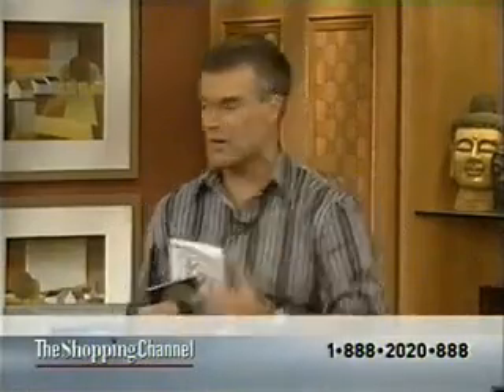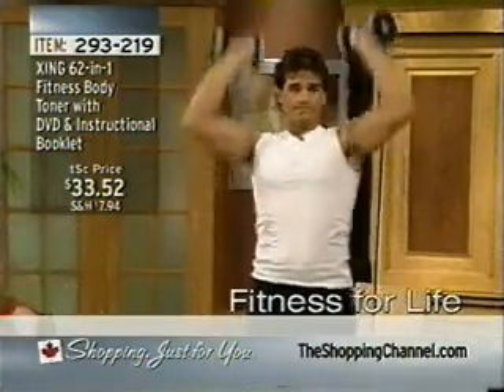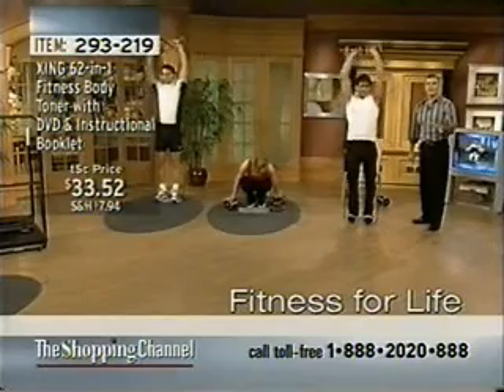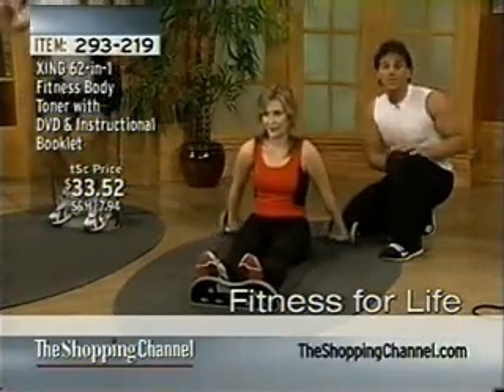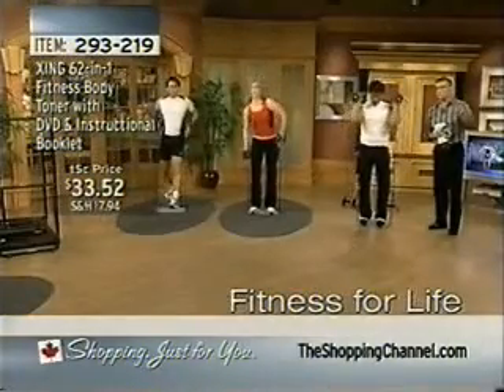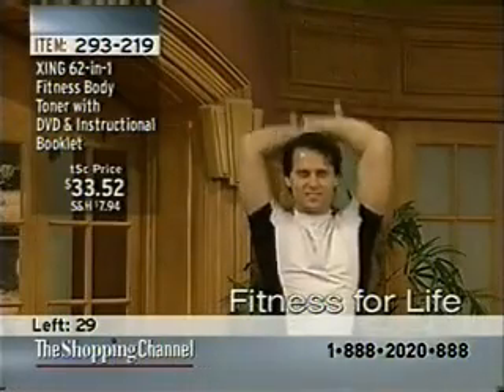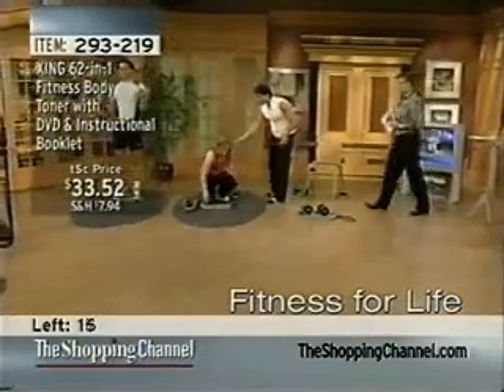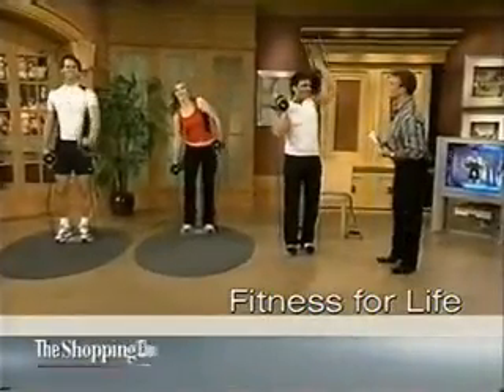John Savidis on The Shopping Channel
John Savidis on the Home Shopping Channel, selling the Xing Body Toner.